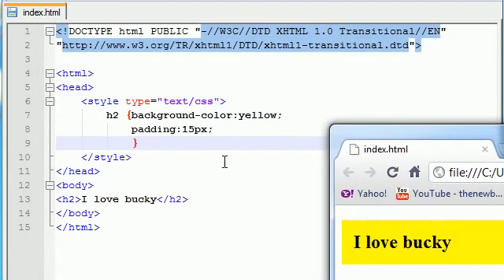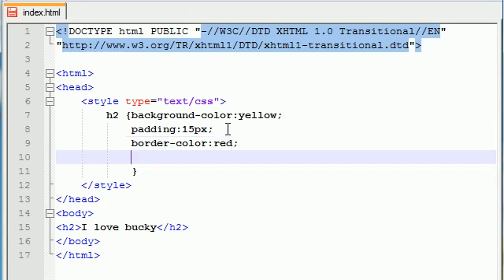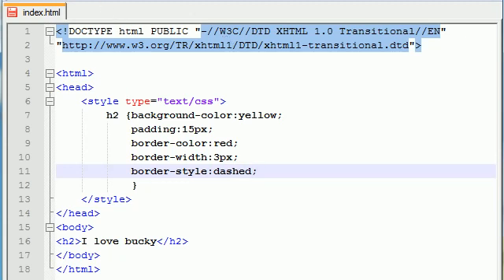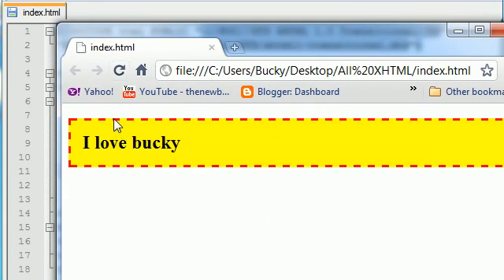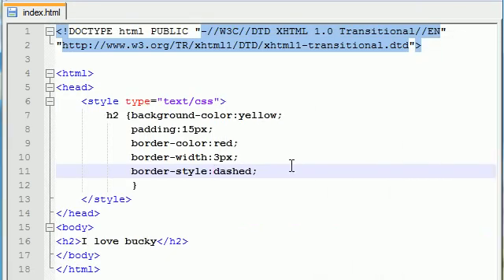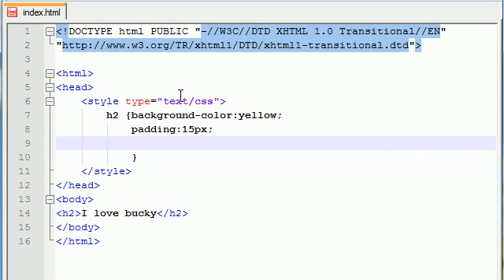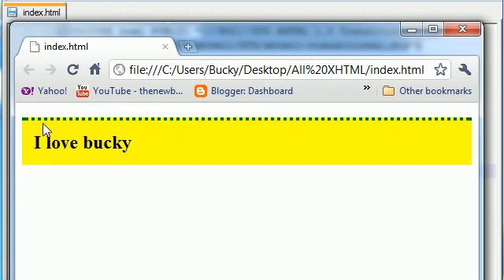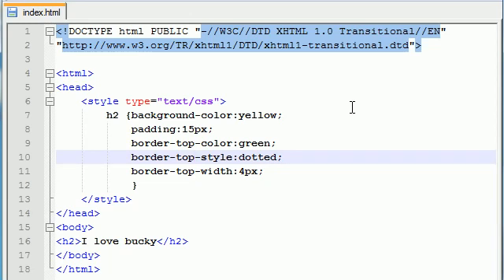HTML and CSS Tutorial 22 - Border | Computer Podda